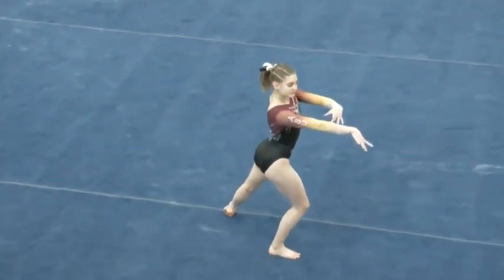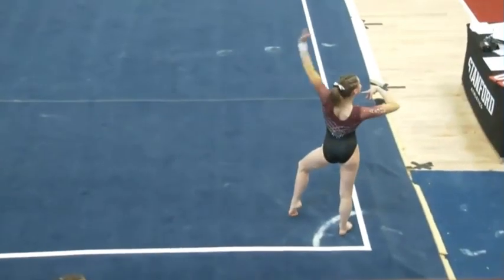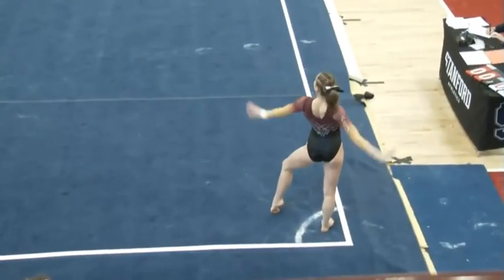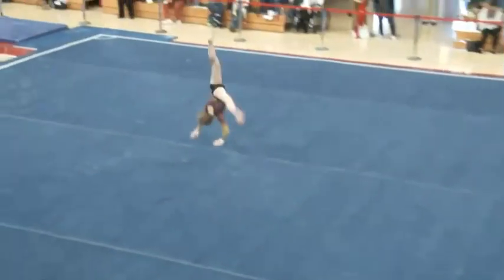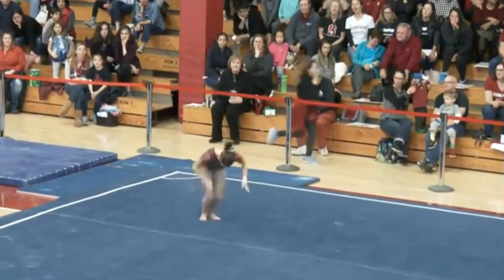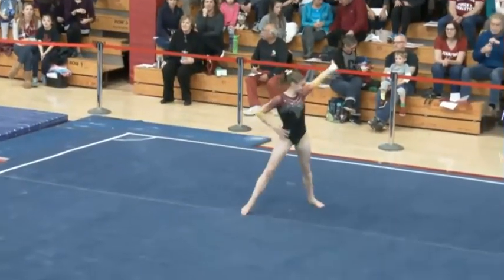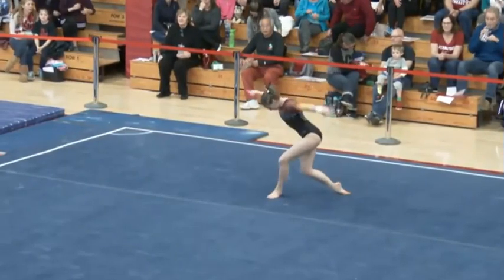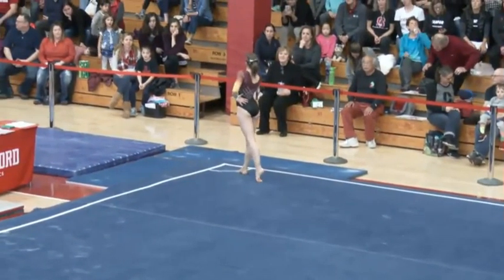Anne Kuhm - 2018 NCAA - Floor - ASU vs Stanford